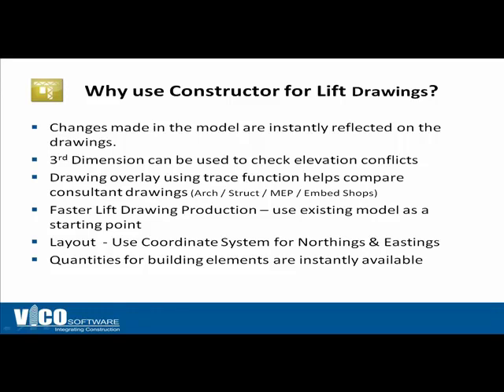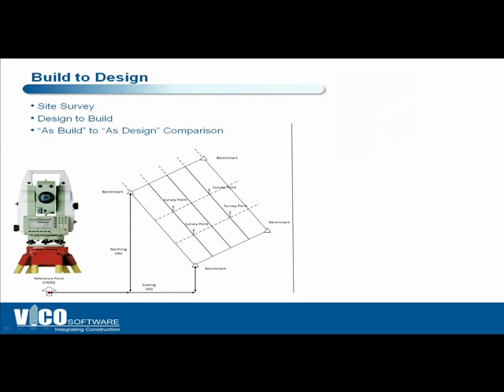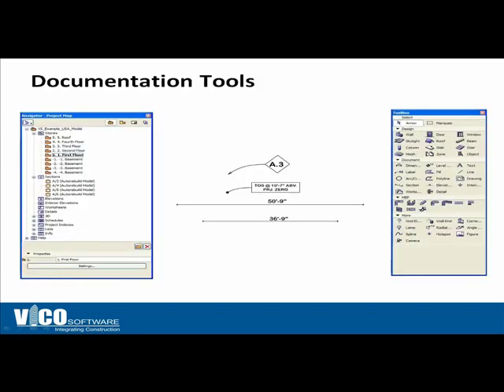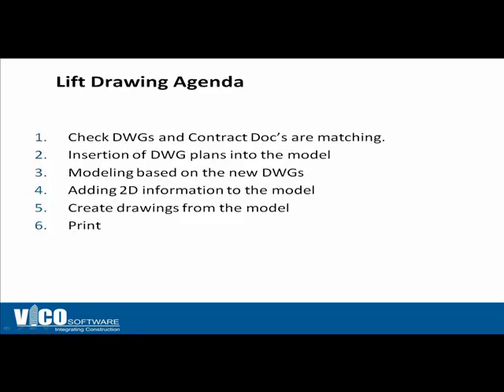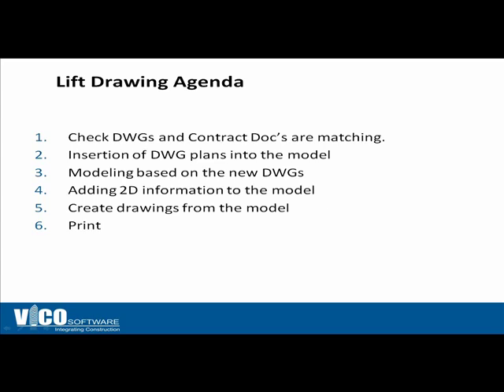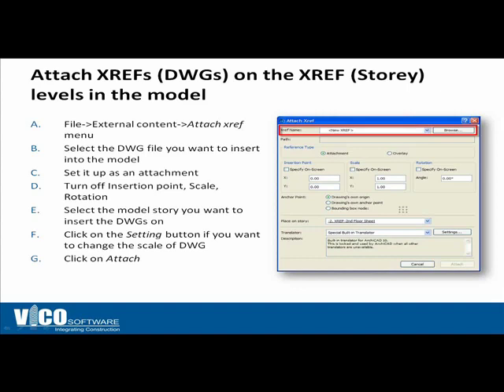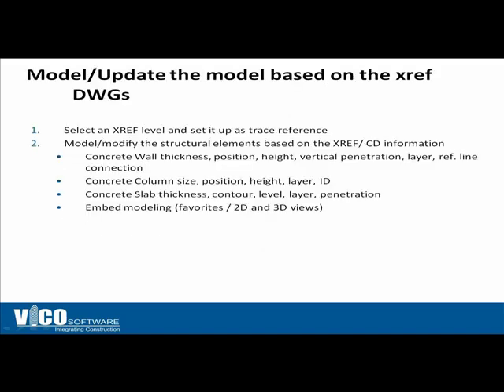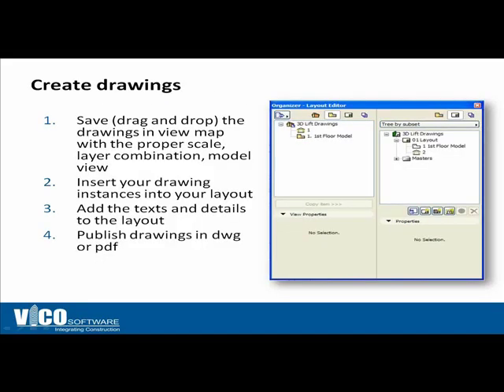Fridays with Vico - Vico for Concrete Lift Drawings and More